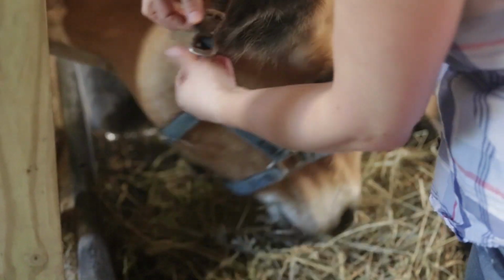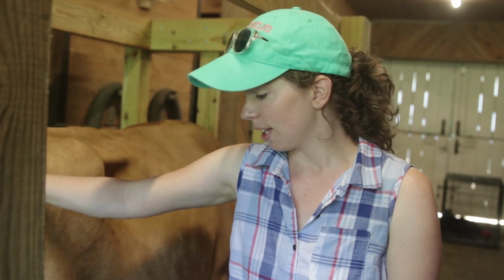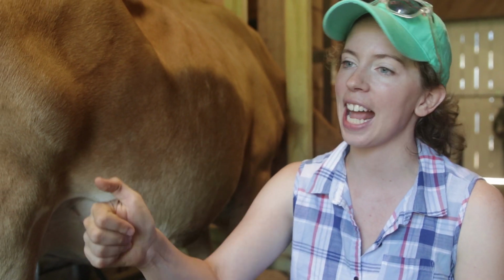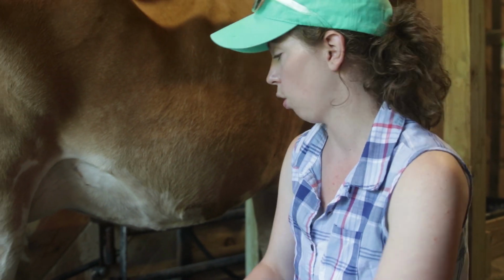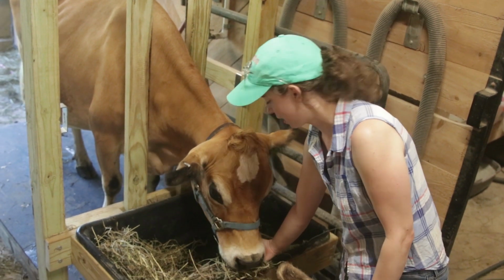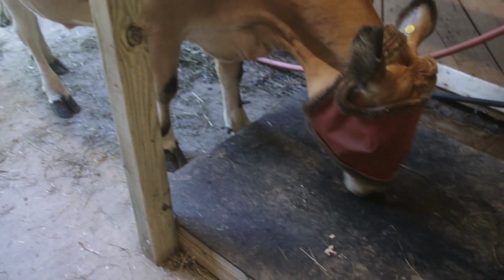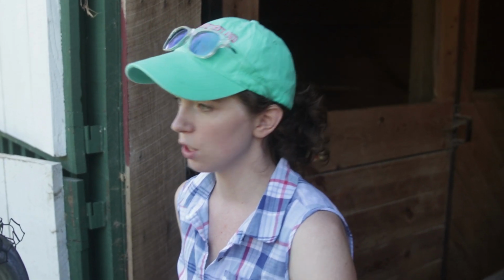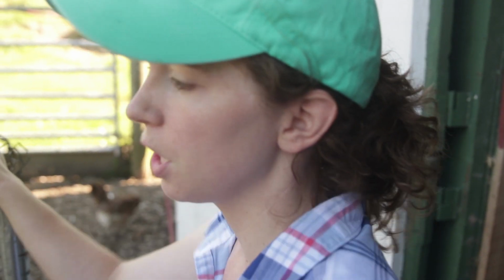COW PEDICURE - Getting Our Cow's Hoofs Trimmed (with the help of this incredible machine)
It has been a long time since our cow Ladybug had her hoofs trimmed. We have been searching for someone to come to the farm and do both her and her calf Luna's hoofs.

Finally we found Justin, who brought this amazing machine to the farm to help get the hoofs taken care of!

A cows hoof need maintained yearly, and sometimes even more than that. The general rule is every 6 months, but Justin tells us, for our cow, we may need to change that number.

See our cows hoofs trimmed and see how it's done!